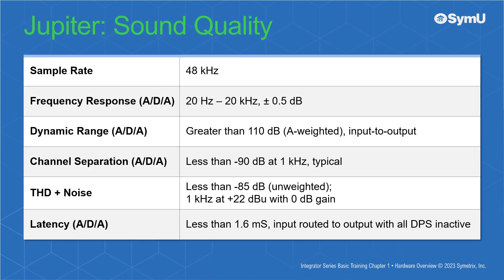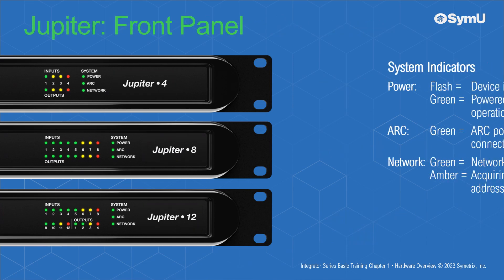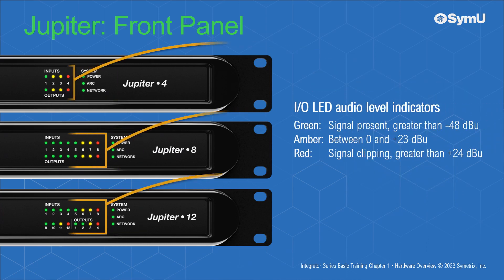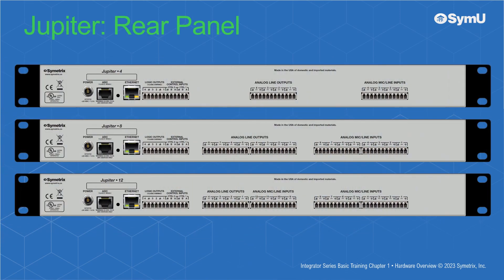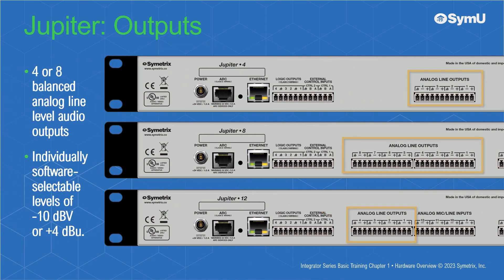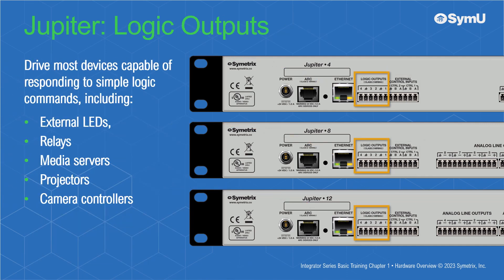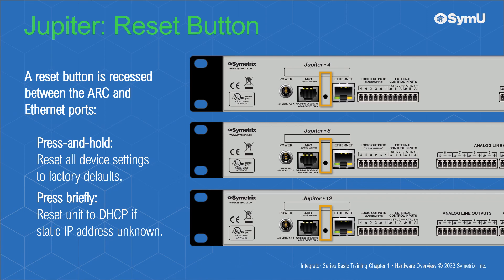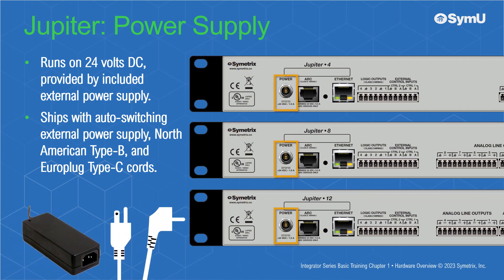Integrator Series Basic Training : 1d. Jupiter DSP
Let’s turn now to the second platform in the Integrator Series, the Symetrix Jupiter. This innovative and unique DSP includes turn-key system designs covering a wide range of possible applications. Eighty-five installable Apps have been tailored for specific use cases by the expert engineers at Symetrix. The Jupiter utilizes analog inputs and outputs to minimize network infrastructure when AV over IP is not advantageous and features near-zero programming time for rapid deployment. Jupiter is ideally suited for applications requiring powerful, extremely cost-effective advanced signal processing, where higher levels of customization is desirable.